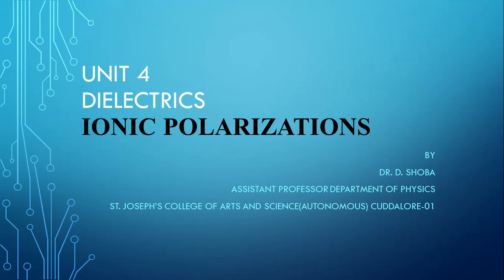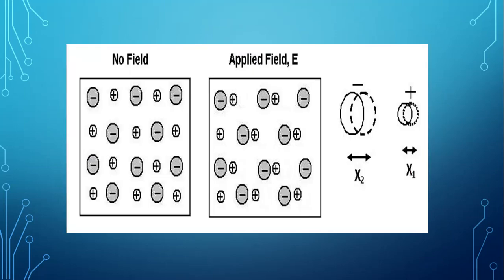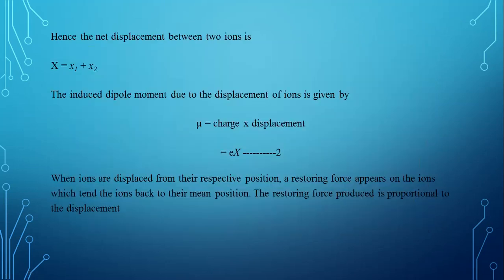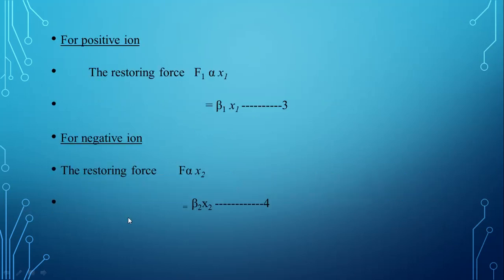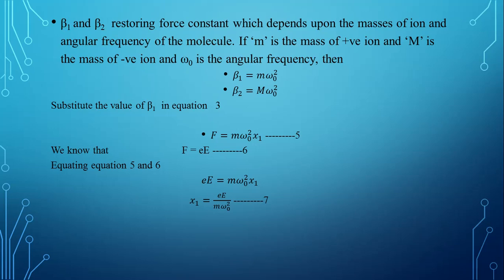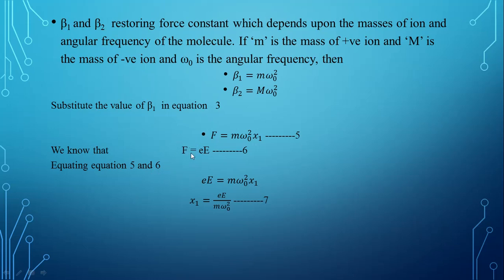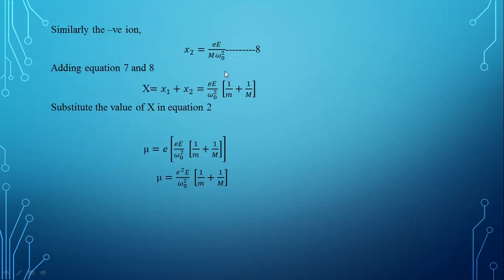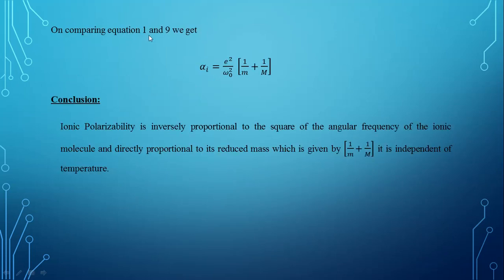SJCTNC-DR.D.SHOBA-19PH510-SOLID STATE PHYSICS-UNIT 4 DILECTRICS -PART 3